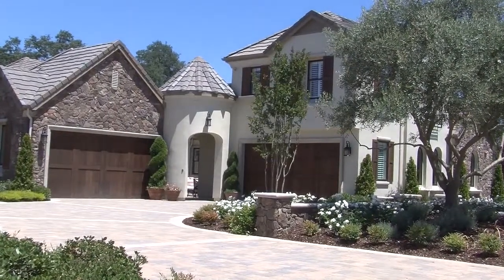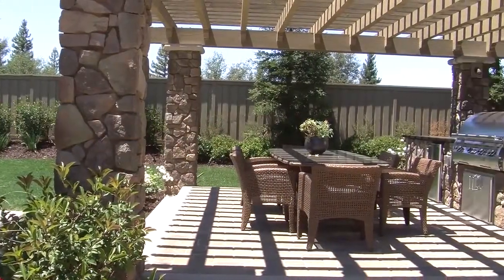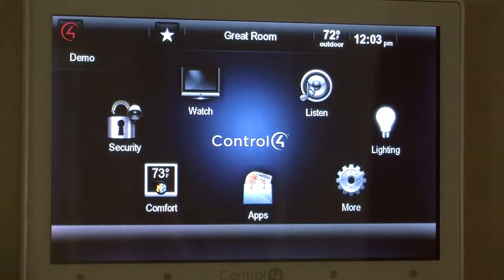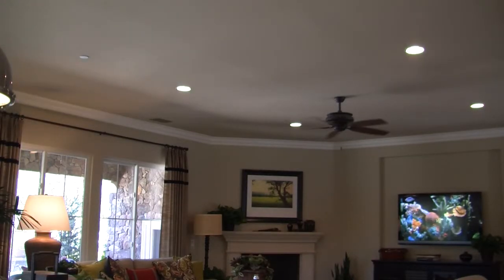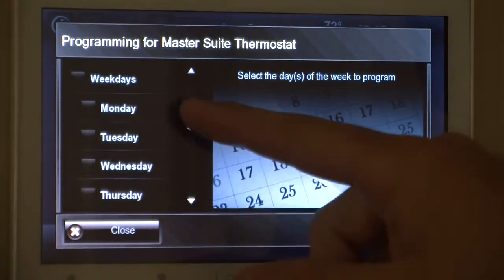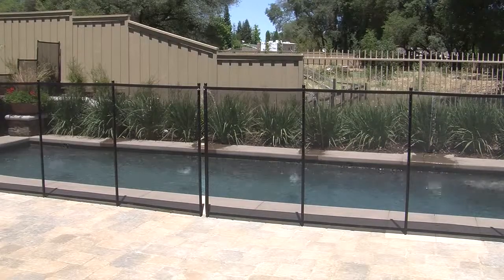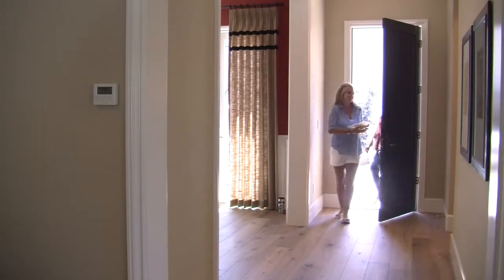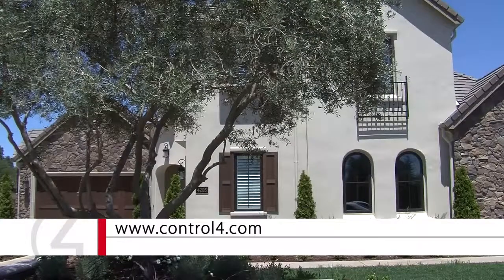Control4 - HomeSmart Brainsand Beauty